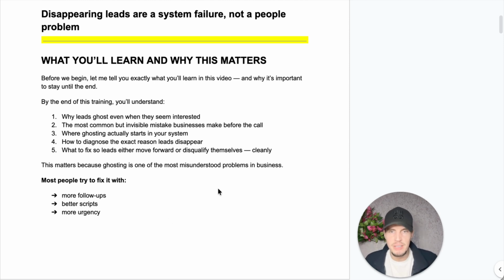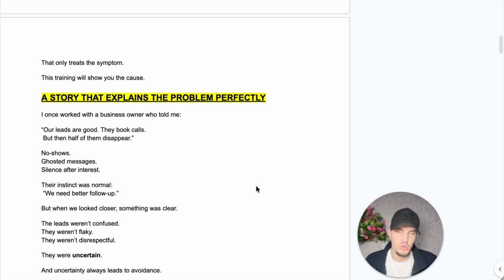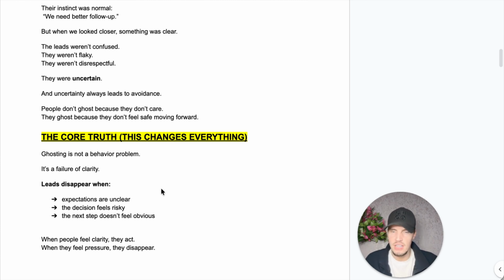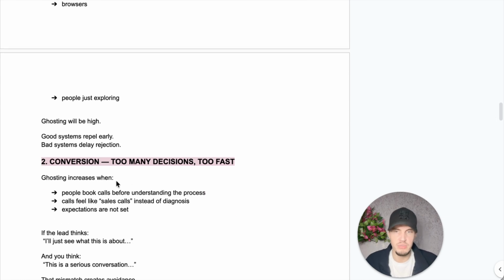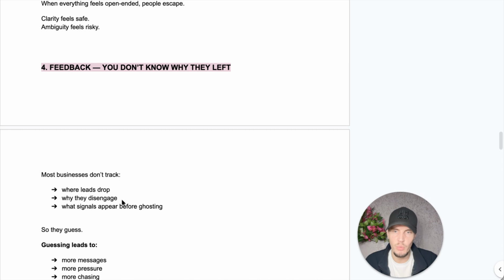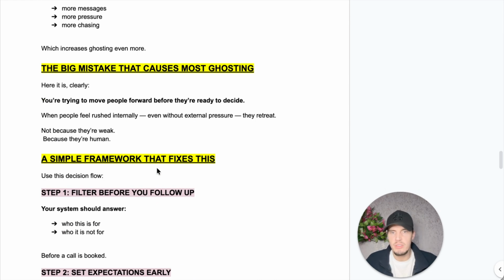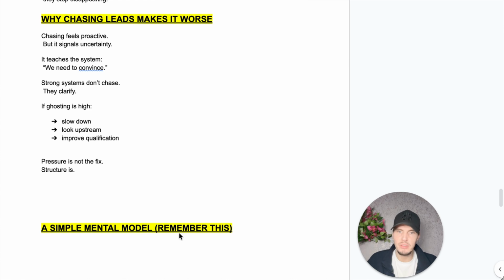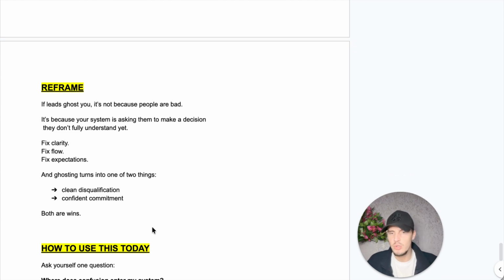The System Mistake That Makes Leads Disappear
If you’re new here, I’m Robert.

I think about business differently.

Most entrepreneurs think about the next 12 months. I think about the next 100 years.

I’m obsessed with one question:

What does it actually take to build a company that can survive, adapt, compound and remain valuable for generations?

A. Not just a company that grows quickly.
B. Not just a company that reaches $1M a month.
C.Not just a company that produces a great exit.

A durable company.

A company with the infrastructure to survive its founder.

1. The leadership to survive generations.
2. The governance to make good decisions at scale.
3. The systems to operate without constant intervention.
4. The culture to preserve what matters while adapting to what changes.

And the financial discipline to protect the downside and avoid ruin.

That’s what I study, build and document.

Scaling. Systems. Leadership. Governance. Decision-making. Capital. Enterprise value. Institutional durability.

Because I believe the greatest companies aren’t built around one brilliant founder, one great idea, or one period of market opportunity.

They’re built as institutions.
The founder creates the company.
The system allows it to survive the founder.

This channel is for founders and CEOs who aren’t thinking about building something impressive for the next few years.

They’re thinking about building something that could still matter 50 or 100 years from now.

Don’t just build a business.

Build an institution.

— Robert